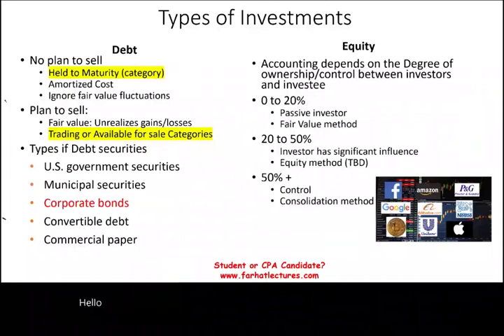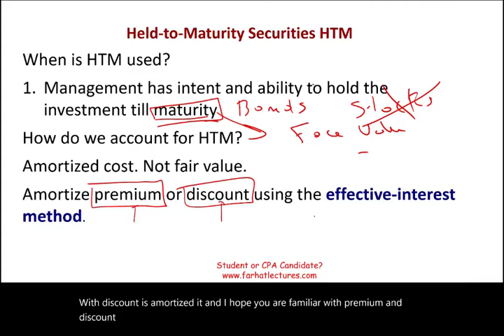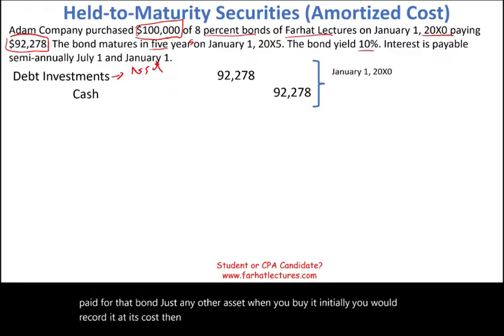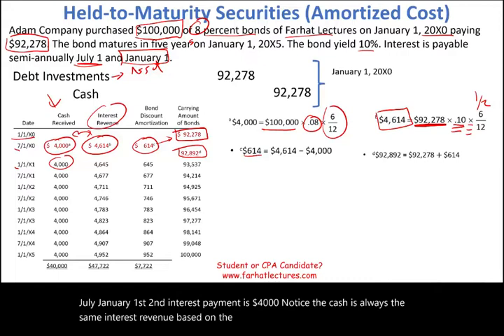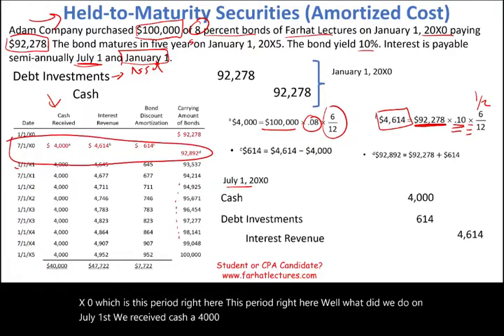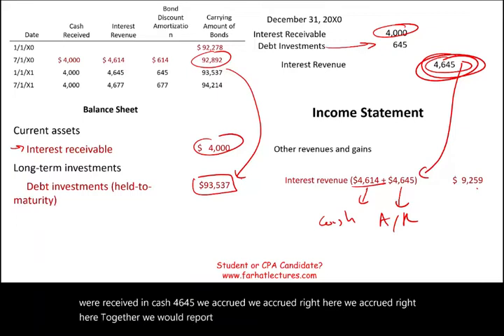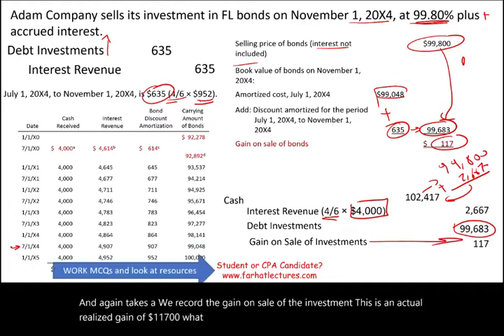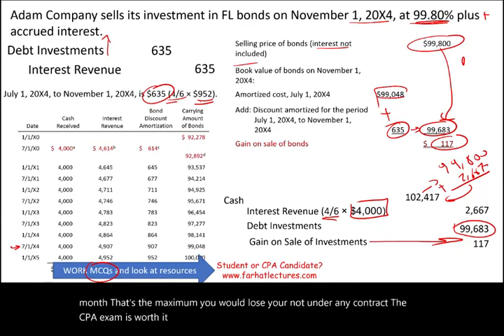Held to Maturity Debt Securities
In this session, I discuss held to maturity debt securities.